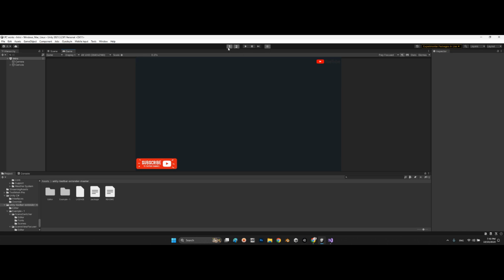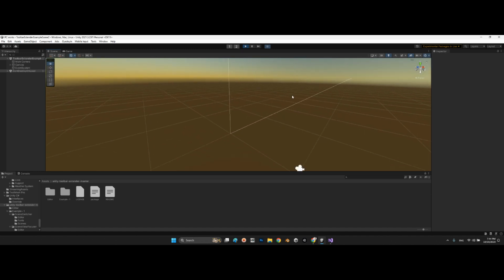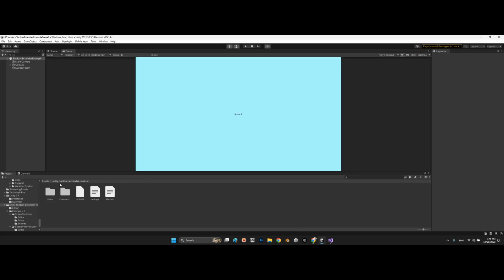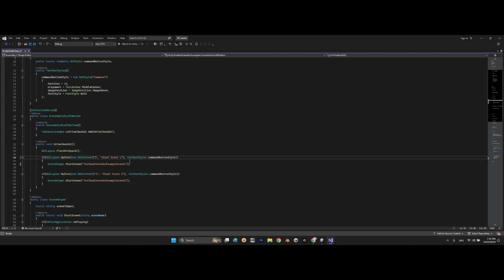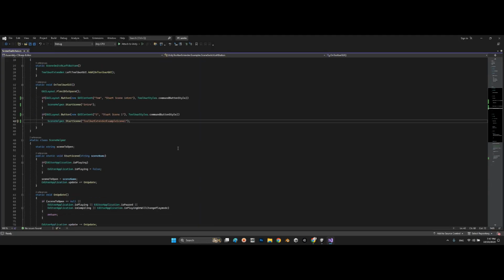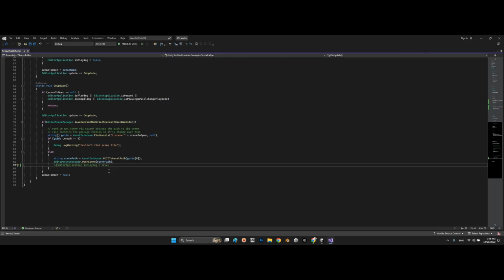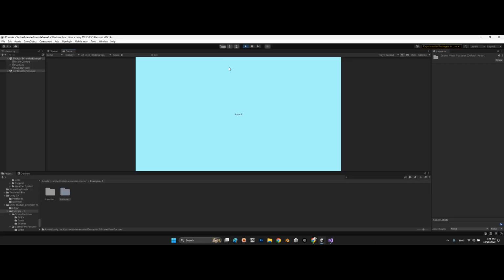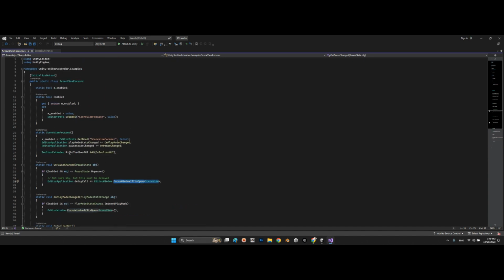Unity Editor Toolbar Extender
Unity Editor Toolbar Extender. Add buttons to quickly access scenes, add sliders, toggles, anything.
Intro: 0:00
Test scene: 0:26
Setup Plugin: 1:49
Toolbar settings: 2:26
Finish: 6:44